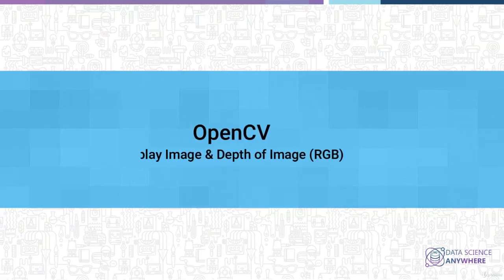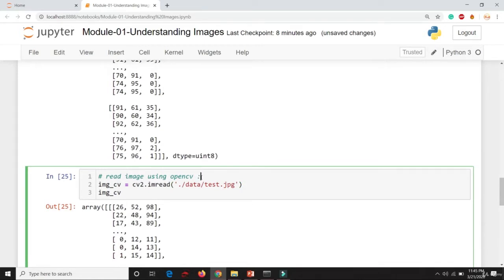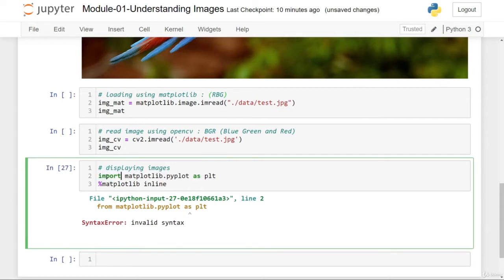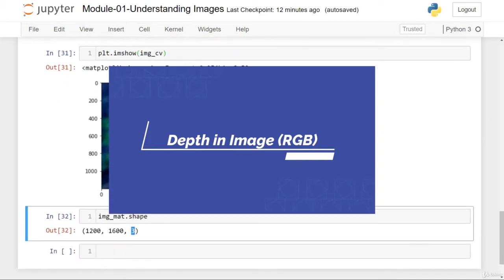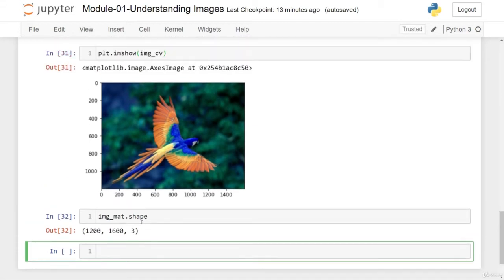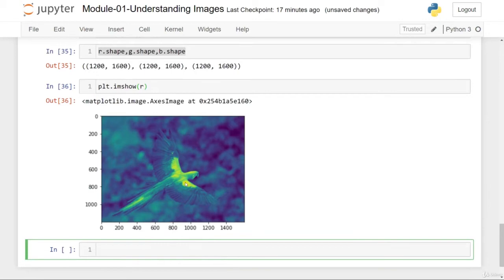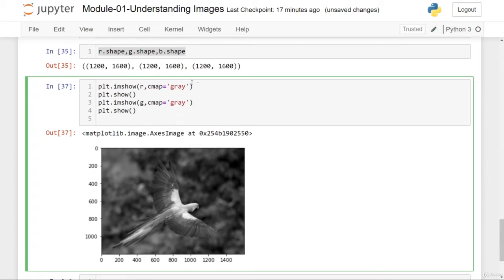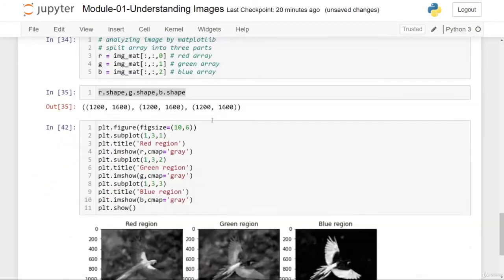Face Recognition Web App with Machine Learning in Flask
Create an Face Recognition (AI) project from scratch with Python, OpenCV , Machine Learning Algorithms and Flask. Face Recognition Web App with Machine Learning in Flask

🛎️🛎️Get In Touch With US🛎️🛎️

🪁🪁This videos Covers🪁🪁
🙎‍♀️facial recognition
🙎‍♀️face recognition
🙎‍♀️facial recognition technology
🙎‍♀️face recognition python
🙎‍♀️facial recognition software
🙎‍♀️face recognition system
🙎‍♀️facial recognition system
🙎‍♀️face recognition opoencv
🙎‍♀️how to do face recognition
🙎‍♀️face recognition tutorial
🙎‍♀️face recognition software
🙎‍♀️face recognition with python
🙎‍♀️facial recognition camera
🙎‍♀️face recognition attendance system
🙎‍♀️ai face recognition
🙎‍♀️face recognition ai
🙎‍♀️face recognition app
🙎‍♀️artificial intelligence
🙎‍♀️computer vision
🙎‍♀️data science
🙎‍♀️data science career
🙎‍♀️data science learning